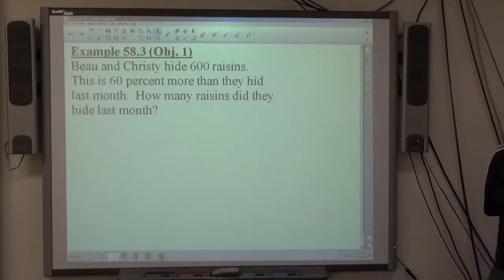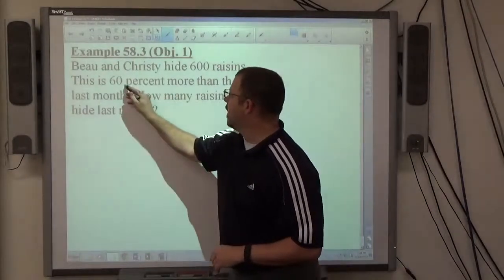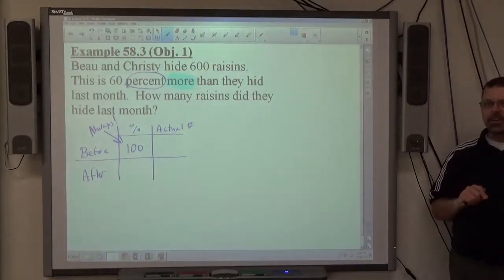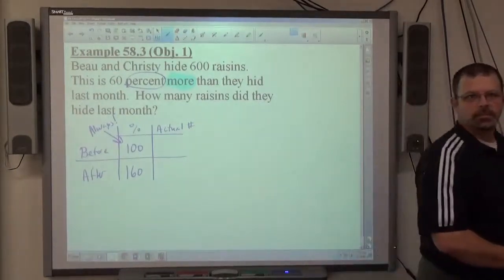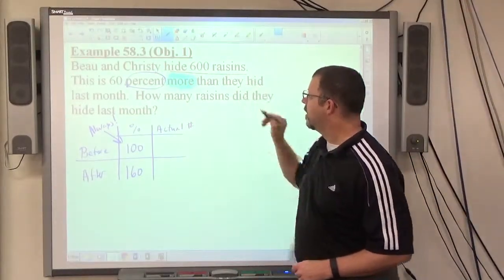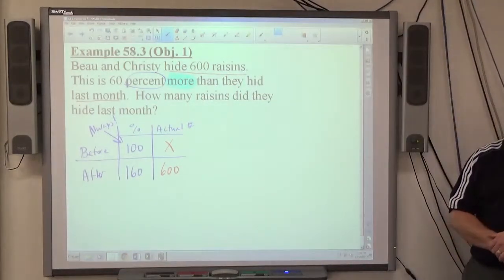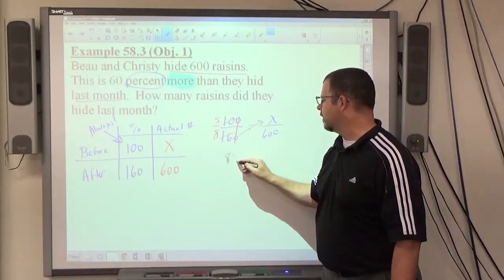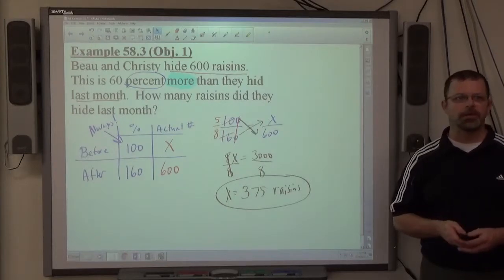Algebra I Example 58.3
Solve a percent word problem. "Percent more", so it is a "before-after" scenario.